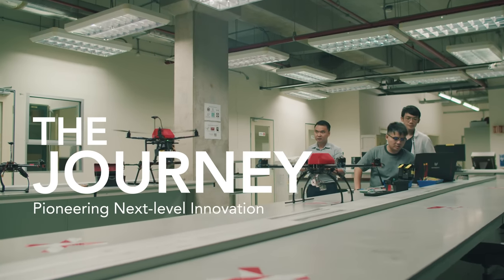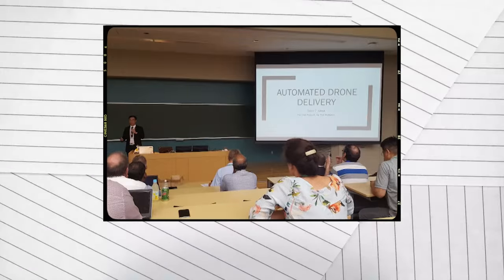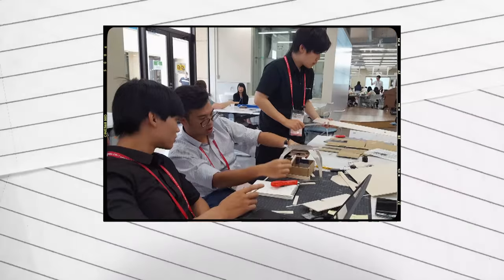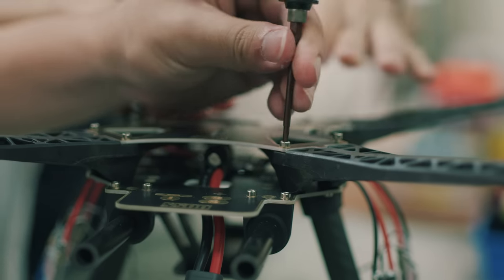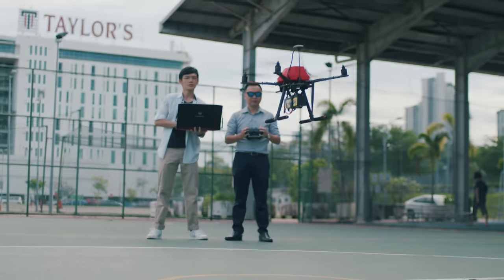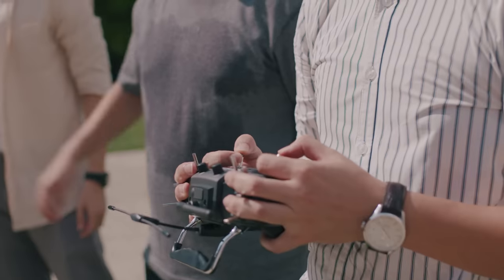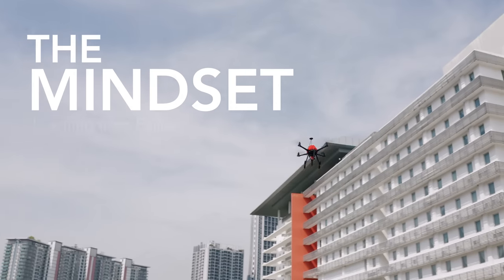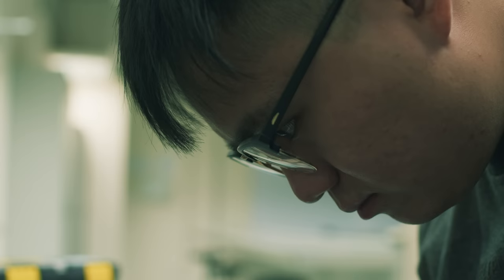Taylor’s School of Engineering: Flying High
Go behind the scenes with Taylor’s School of Engineering students and their lecturer as they work on a drone project for a real-world client.

Explore what makes the School a place where foundations of strong professional networks are built, innovations are discovered, and breakthroughs are developed.